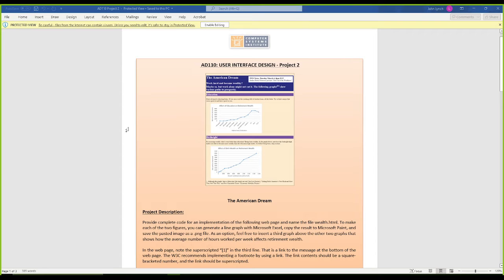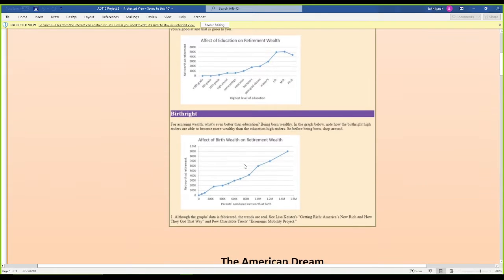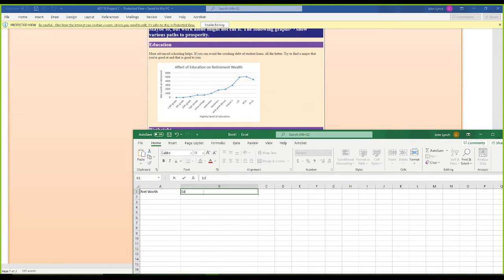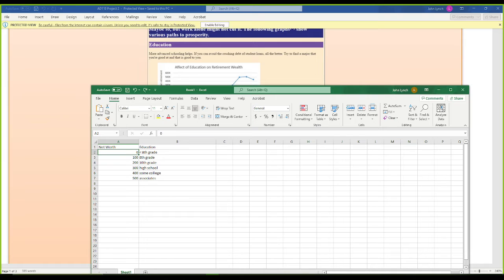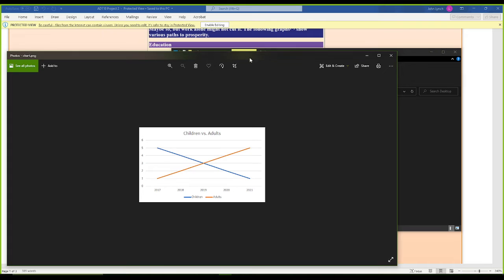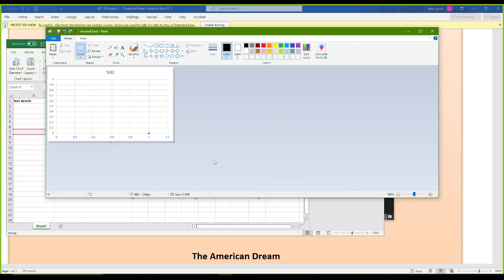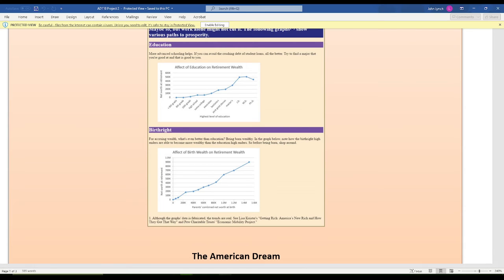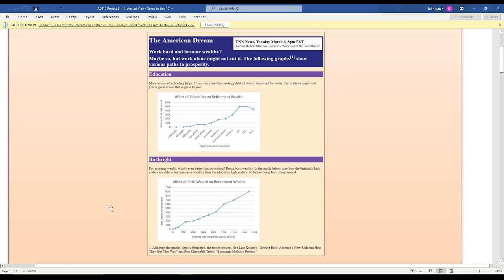AD110 : Project 2 Overview More Examples